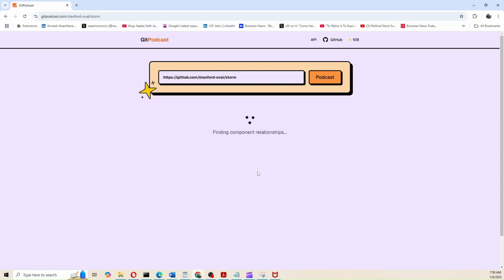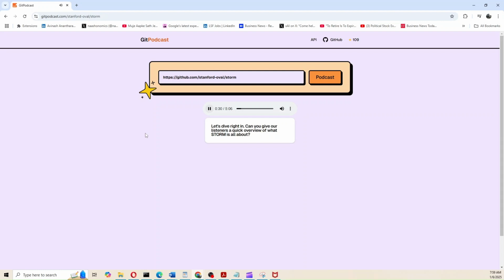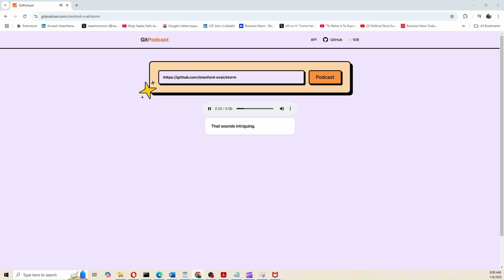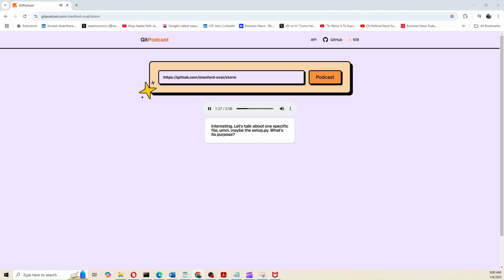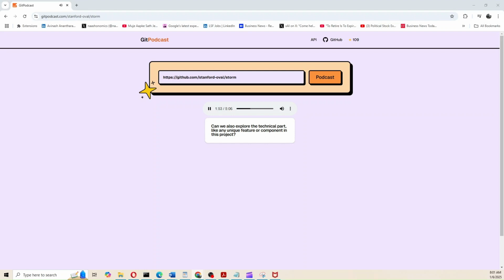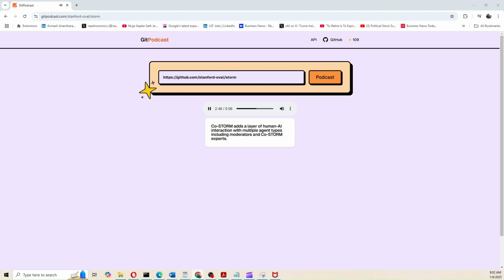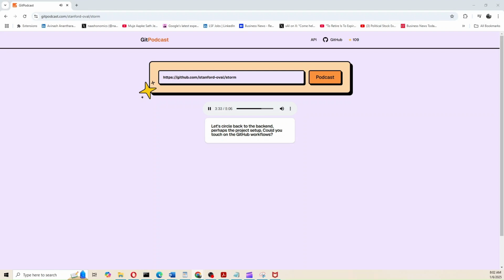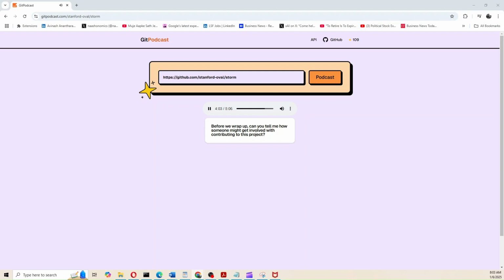Turn GitHub Repos into Podcasts Instantly | Learn Code Projects While You Walk!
Discover how to transform any GitHub repository into an easy-to-digest podcast using Repository to Podcast! In this video, we'll convert Stanford's STORM project into audio content and show you how this revolutionary tool helps developers learn on the go. Perfect for busy developers, students, and tech enthusiasts who want to maximize their learning time.
🔍 What we cover:

How Repository to Podcast works
Live demo with Stanford STORM repository
Quick URL hack to instantly create podcasts
Real listening experience and quality review
Tips for getting the most out of code-to-audio conversion